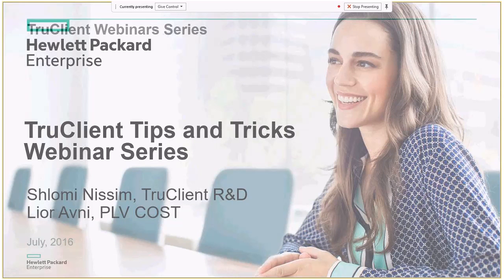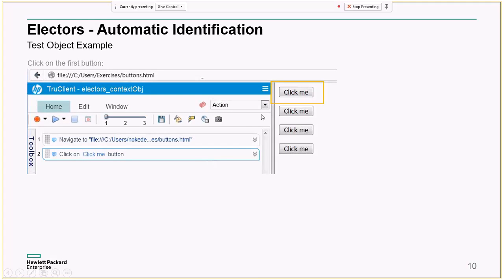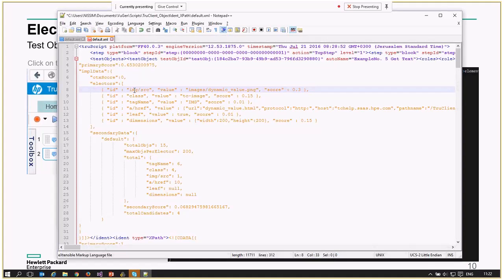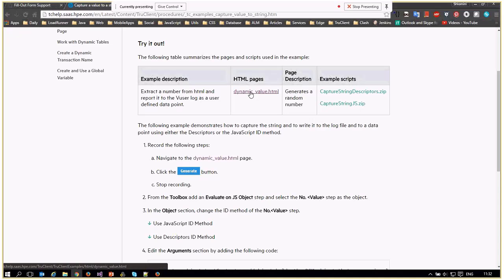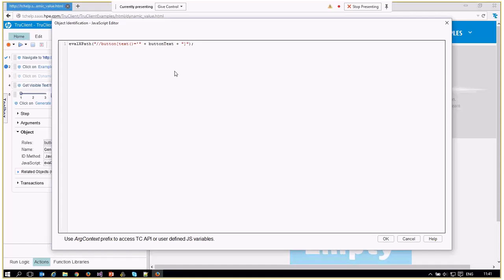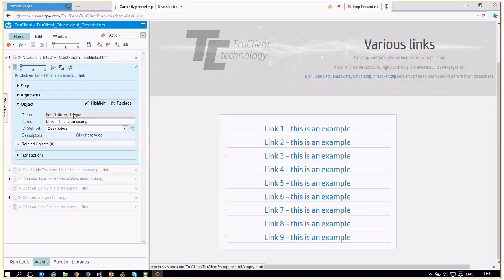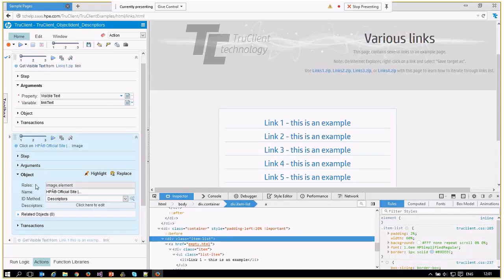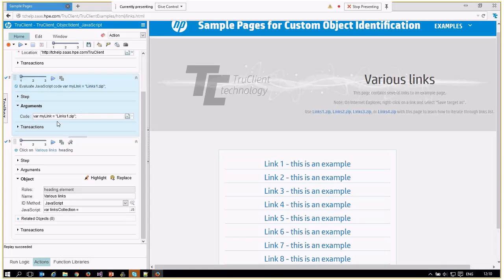TruClient Webinar(Session 2) - Object Identification Deep Dive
LoadRunner TruClient Webinar - Session 2